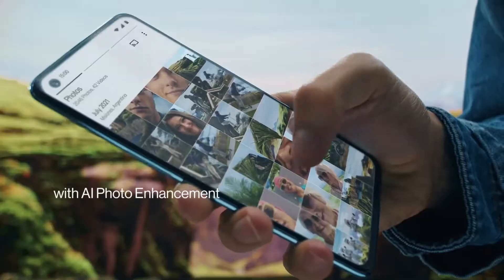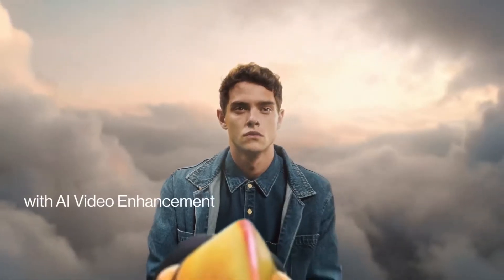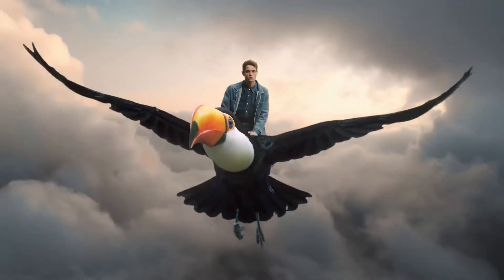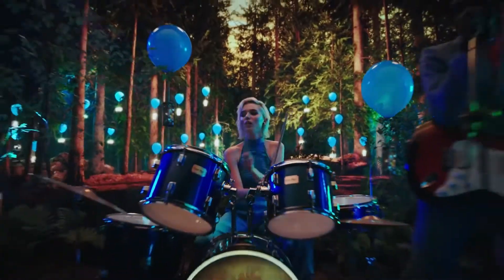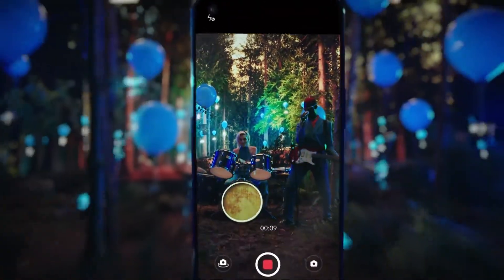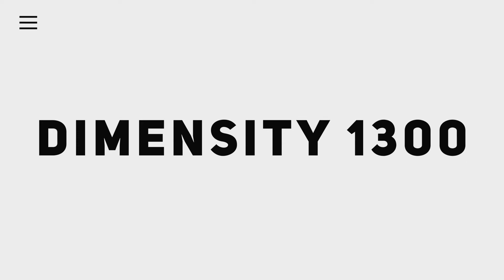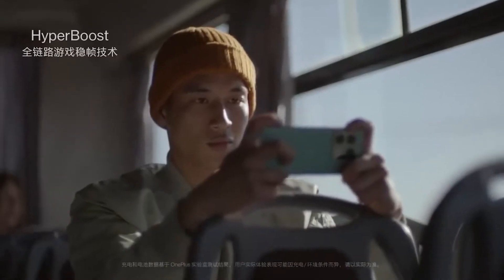OnePlus NORD 2T with Dimensity 1300!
OnePlus Nord 2T is an upcoming mid-range phone from the brand that is coming very soon to the Indian market and it will be powered by the MediaTek Dimensity 1300 SOC.

Recently, we got to know that OnePlus NORD CE 2 5G is launching on the 2nd of February, and it is like a toned-down version of the OnePlus NORD 2 of last year. So, while the NORD 2 had Dimensity 1200 SOC, the NORD CE 2 5G has Dimensity 900. But now, we got to know that there is another NORD series device that is set to launch very soon in India named the OnePlus NORD 2T. Unlike the NORD CE 2 5G, which is a toned-down version of NORD 2, the NORD 2T is an upgrade. Some major specifications of the phone were shared by OnLeaks in collaboration with Digit.in.

One of the biggest upgrades that the NORD 2T brings over the NORD 2 is in performance. Compared to the Dimensity 1200-AI SOC of NORD 2, the NORD 2T has Dimensity 1300 SOC. As of now, the Dimensity 1300 has not yet been launched. There is a chip with a similar number in its name, but that is the MediaTek Kompanio 1300T which is for tablets, 2-in-1’s, laptops, etc.

Another major upgrade comes in the charging speed. The OnePlus NORD 2T supports 80W fast charging over NORD 2’s 65W. As we know, right now, there is only one phone by OnePlus that supports 80W wired charging, and that’s the latest OnePlus 10 Pro which is a high-end premium flagship. The battery size will remain the same as NORD 2, i.e., 4,500mAh.

The display is also the same, so it is a 6.43-inch 90Hz AMOLED with a Full-HD+ resolution. The triple camera module on the back has a primary 50MP sensor, an 8MP ultrawide, and a 2MP monochrome sensor. For selfies, the phone has a 32MP camera.

Well, looking at the specs, it is safe to say that the OnePlus NORD 2T differs from the OnePlus NORD 2 in only two things – performance & charging speed. There is the same display, the same cameras, and the same battery size.

OnePlus is expected to launch a NORD series phone in India next month, but that is most likely the NORD CE 2 5G, not the NORD 2T. As of now, we have no information on the launch date of NORD 2T in India.

LINKS -